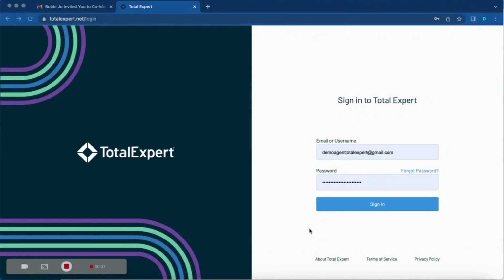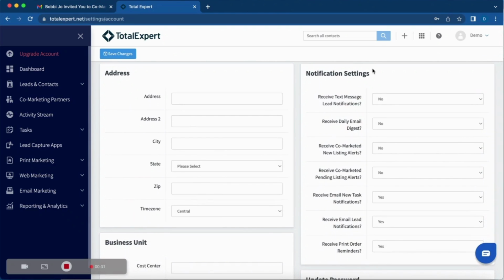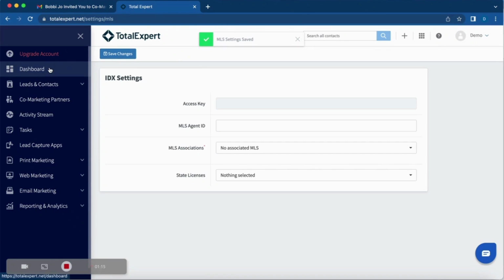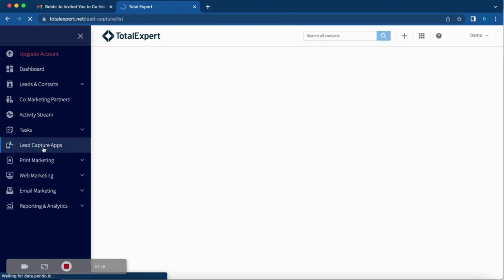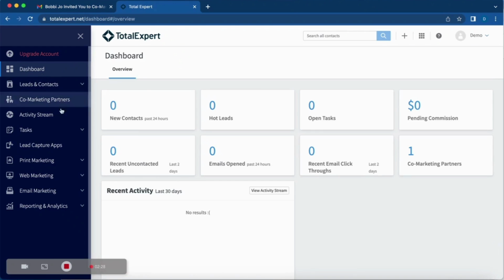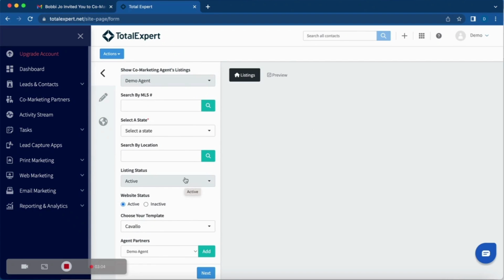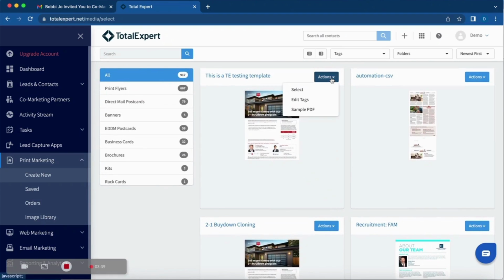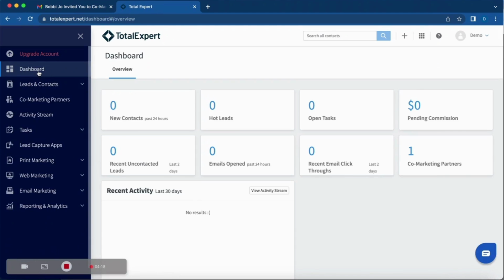Agent Tutorial: Overview of Your Total Expert Account